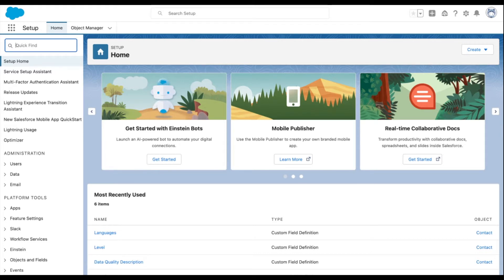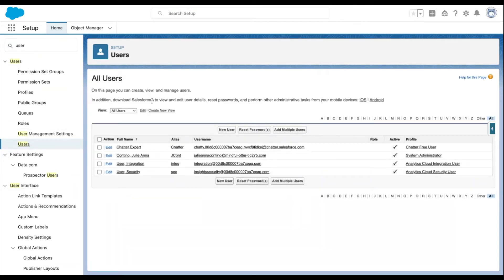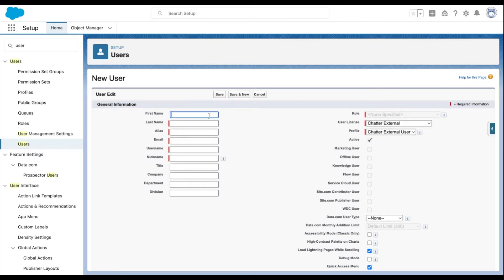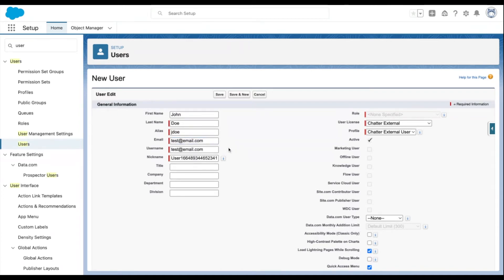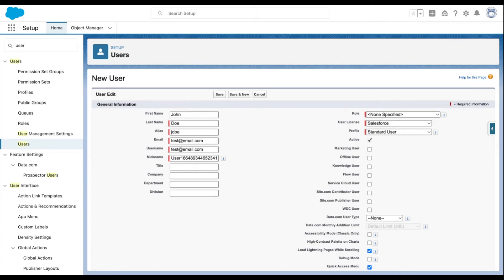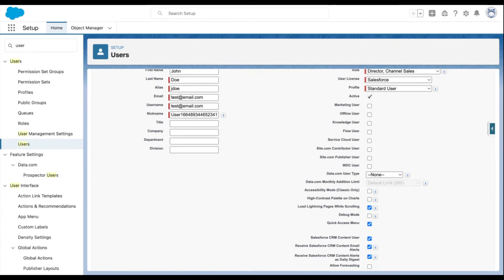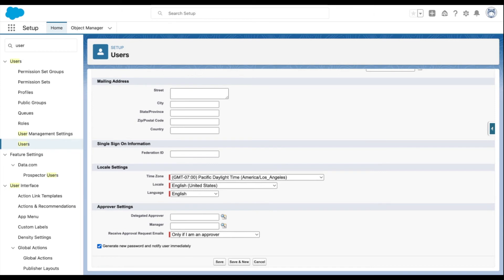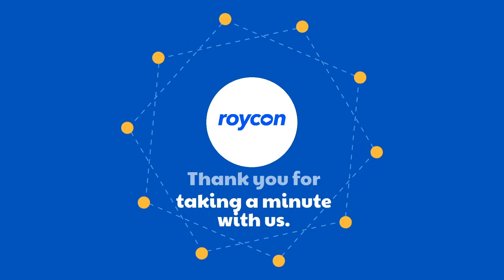How to Add Users in Salesforce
In today’s video, we’re going to show you how to add users in Salesforce. This is a core part of the admin role, but also a simple process. To add users in Salesforce, follow these steps.